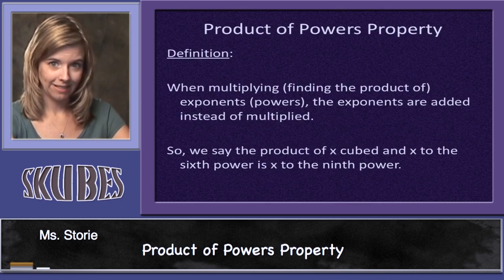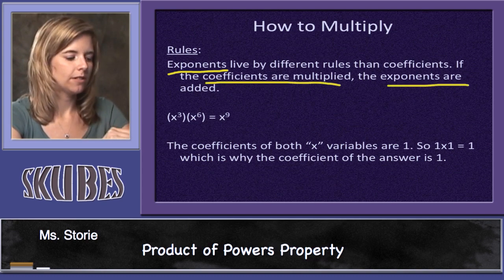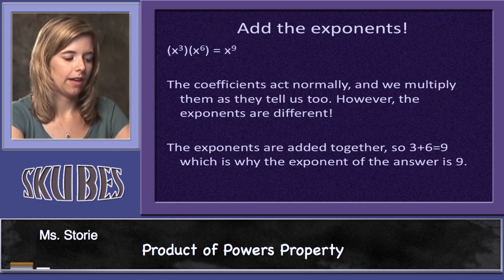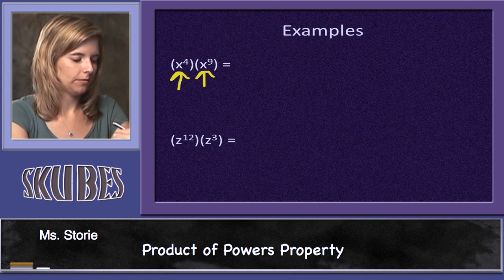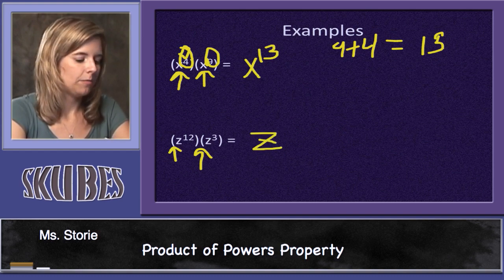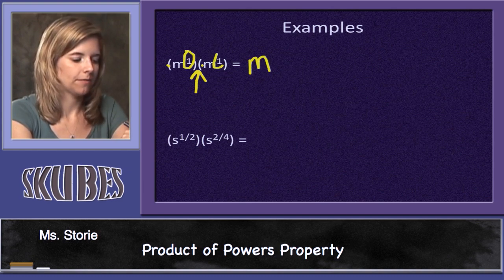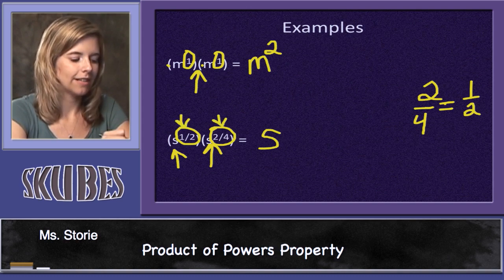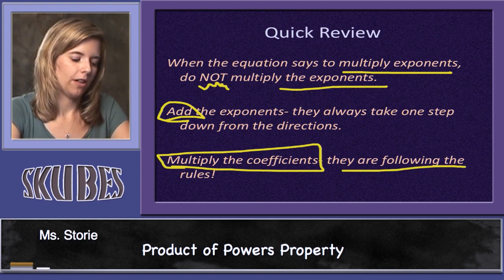Product of Powers Property